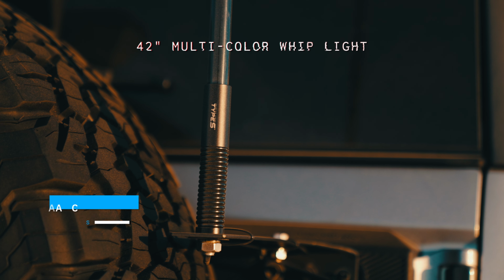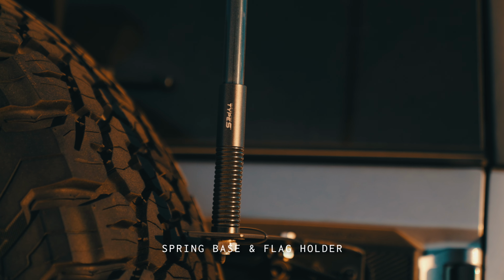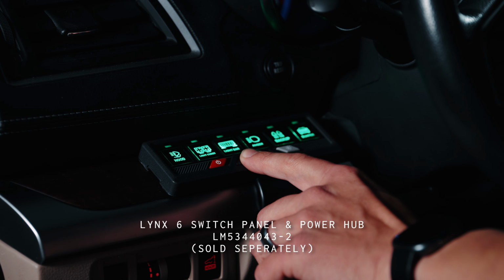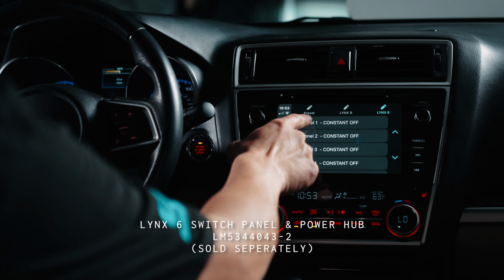How to Install LED Whip Light - Jeep/Truck/UTV Ready in Minutes | TYPE S ELEVATE LM534454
Light Up Your Off-Road Adventures with the TYPE S ELEVATE LED Whip Light.
Also available at a Walmart near you, in or near the Auto Care Center.

[How to Install the TYPE S ELEVATE LED Whip Light - Jeep/Truck/UTV Ready in Minutes]

Enhance your off-road experience with the TYPE S ELEVATE Remote-Controlled Multi-Color LED Whip Light—designed for visibility, durability, and style. Featuring 15 vibrant colors, 24 dynamic light modes (including 18 scan and chase effects), and adjustable brightness, this RGB whip light lets you customize your ride’s look with ease. Built for rugged terrain, the IP65-rated weather-resistant construction ensures durability, while the spring base absorbs shocks and flexes with movement on rough trails. Whether navigating dusty paths or night rides, this whip light increases visibility for enhanced safety. Control your lighting from up to 33 feet away with the included wireless remote, making it effortless to switch colors, adjust brightness, and change modes on the go. Elevate your ride and stand out on any adventure!

Built for trucks, Jeeps, UTVs, and ATVs, this whip light delivers high-impact visibility and personality, with hardcore durability to match.

🔥 Key Features:

🟥 15 Color Options – Stand out with bold, customizable LED colors
💥 24 Lighting Modes – Scan, chase, and strobe effects for max impact
🔧 Brightness Control – Dial it up or down to fit your environment
🎯 Remote Controlled – Change modes, colors, and brightness wirelessly
🏁 Built-in Flag Holder – Show off your flag with pride on the trail
🛡️ Off-Road Ready – Built tough to handle dirt, mud, and rough terrain

[Time Stamps]
0:00 Intro
0:23 About the Product
0:41 Powering and Using the Whip Light

Part # = LM534454-2

[TYPE S ELEVATE Off-Road Lighting Accessories]
LYNX 6 Control HUB
Wiring Harness